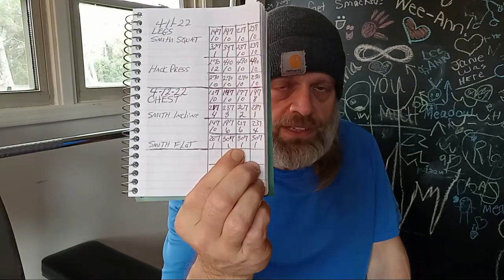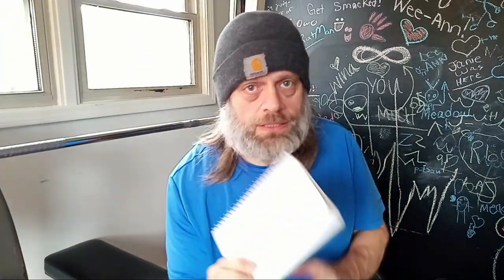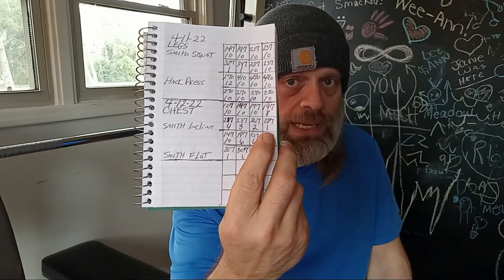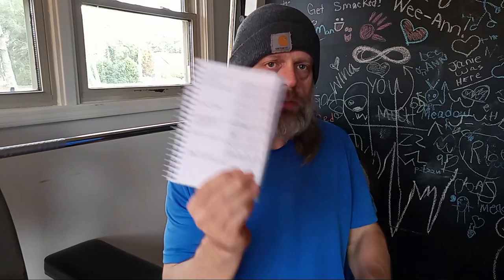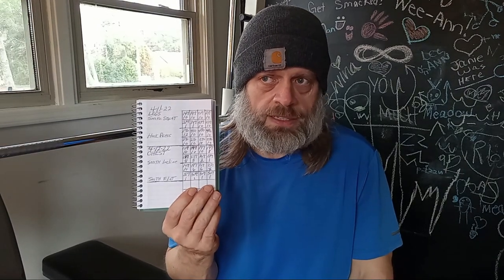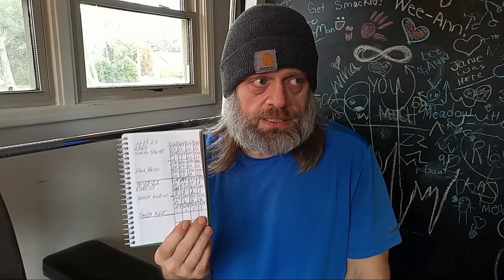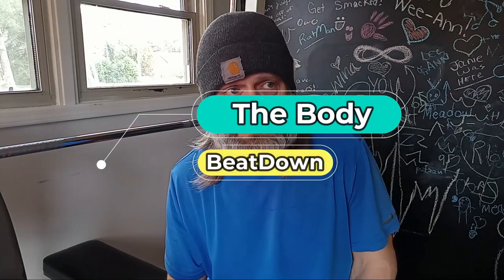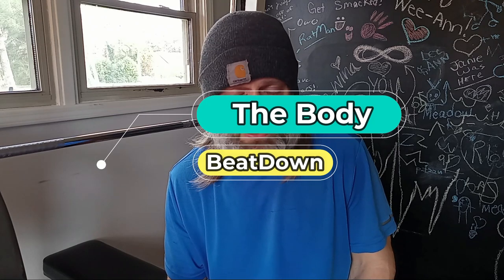Bench PR x2 In One Day Insane 4 12 22